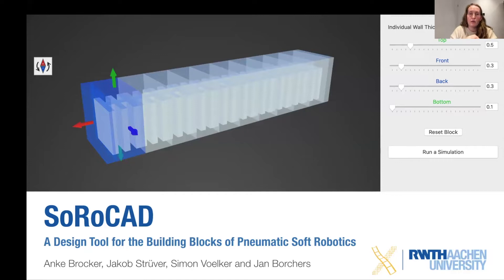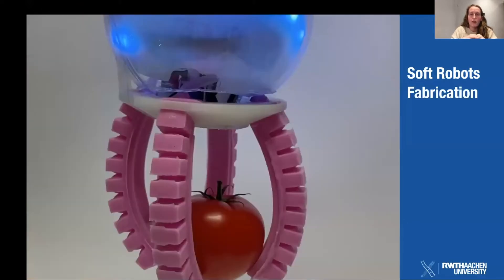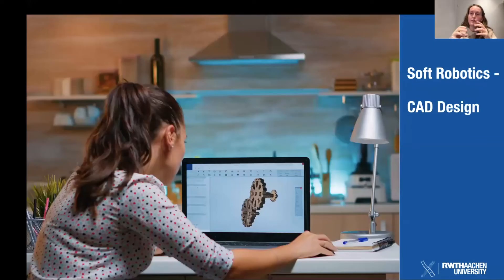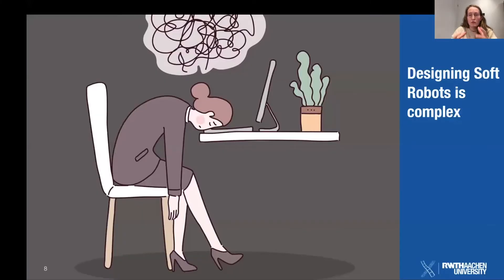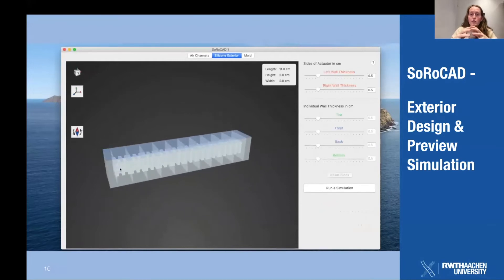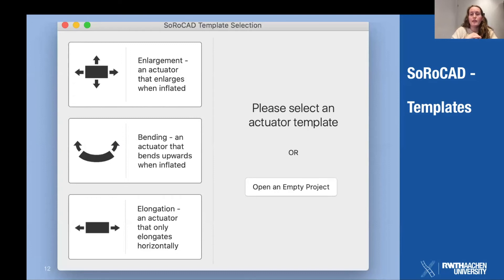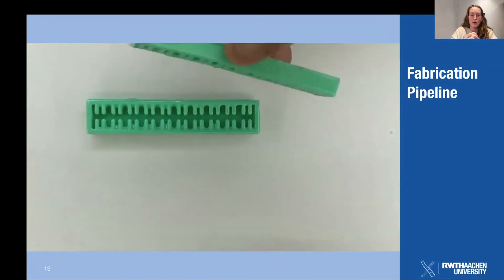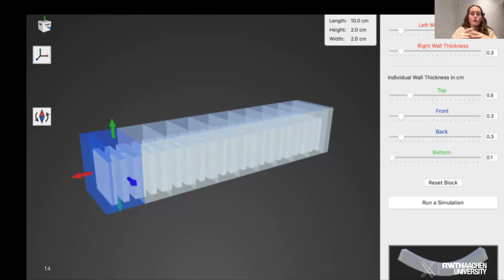SoRoCAD: A Design Tool for the Building Blocks of Pneumatic Soft Robotics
Anke Brocker, Jakob Strüver, Simon Voelker, Jan Borchers

Abstract
Soft robotics uses soft, flexible materials and elastic actuation mechanisms to create systems that are more adaptable and tolerant to unknown environments, and safer for human-machine interaction, than rigid robots.
Pneumatic soft robots can be fabricated using affordable materials and technologies such as silicone and 3D printing, making them an attractive choice for research and DIY projects.
However, their design is still highly unintuitive, and at two days, design iterations take prohibitively long: The behavior of, e.g., a pneumatic silicone gripper only becomes apparent after designing and 3D printing its mold, casting, curing, assembling, and testing it.
We introduce SoRoCAD, a design tool supporting a Maker-friendly soft robotics fabrication pipeline that incorporates simulating the final actuation into the design process.